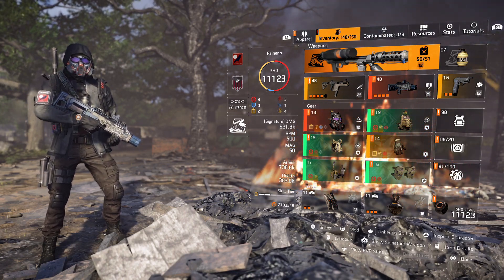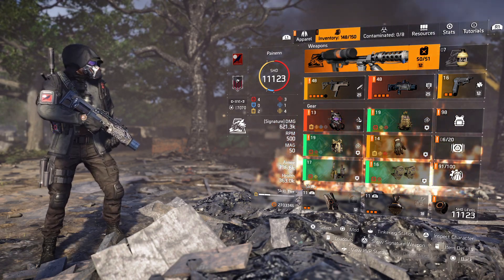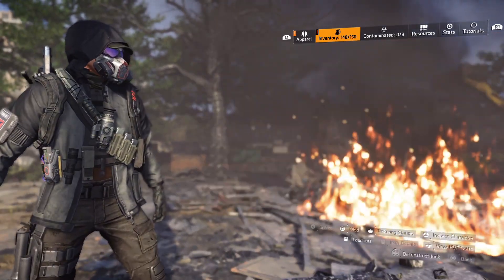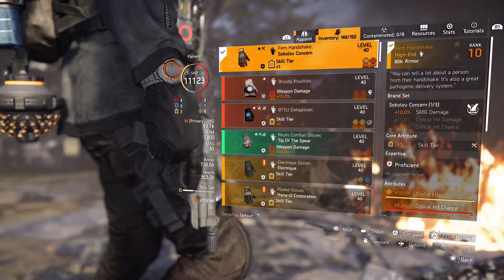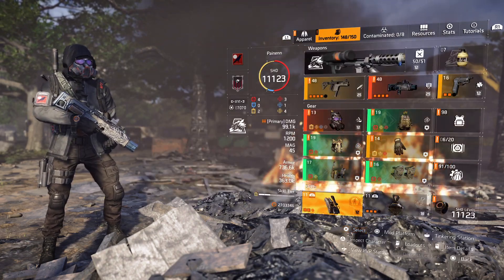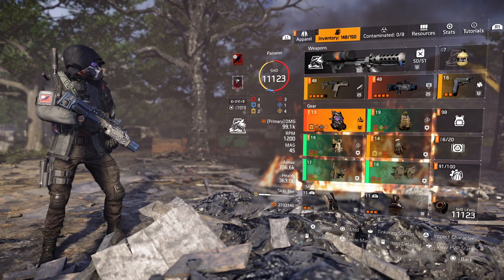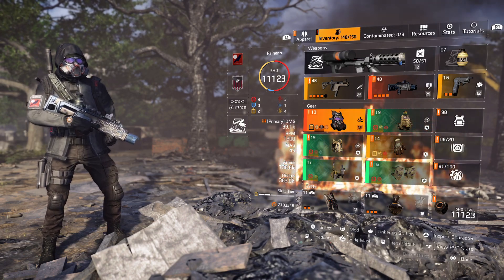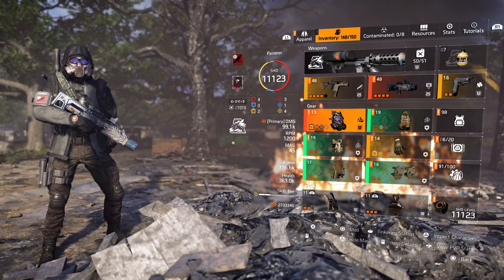New and improved Hollywood global event build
Whole room go boom!